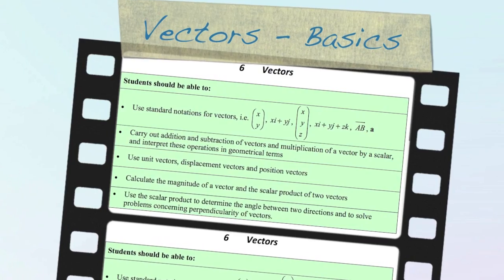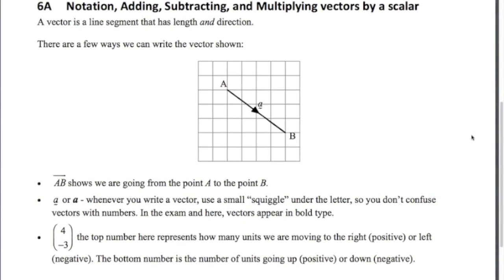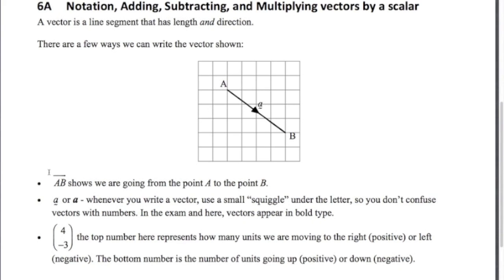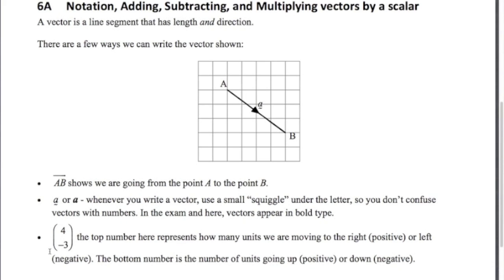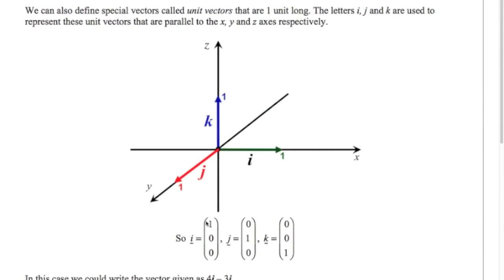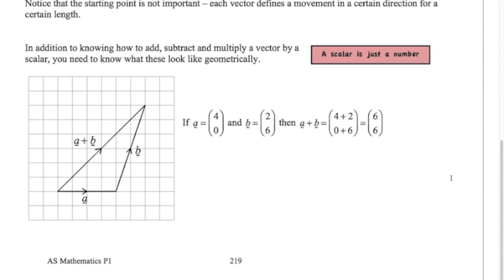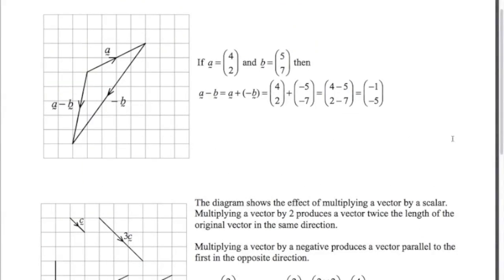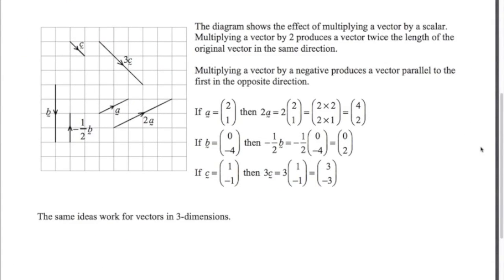AS Mathematics for CIE - Vectors 1 - Basics